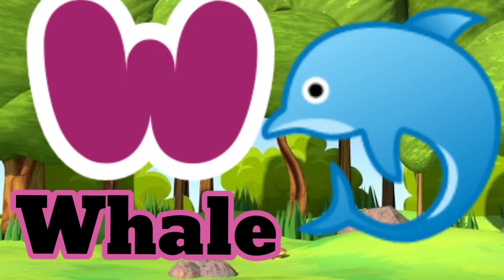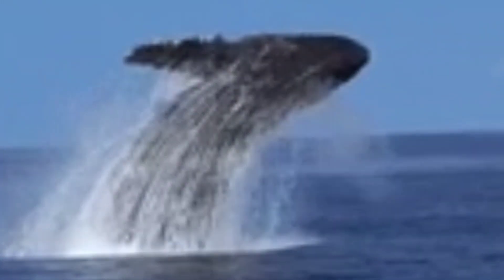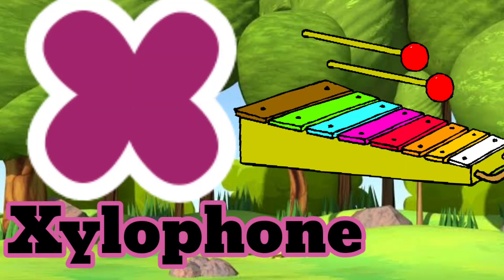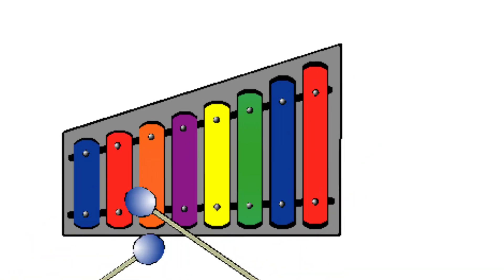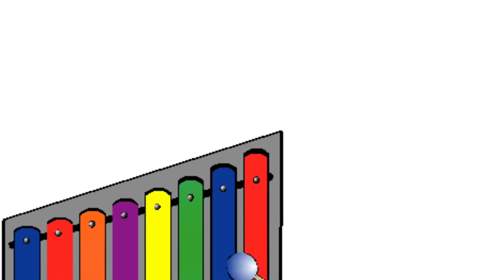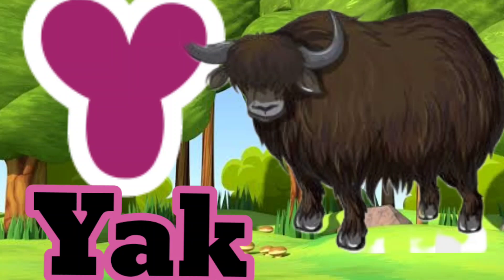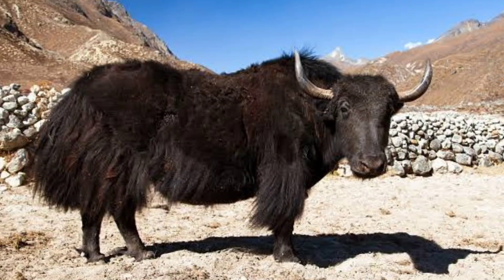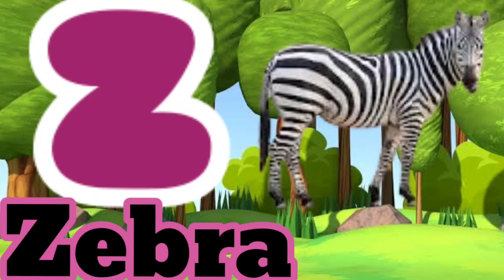ABCD, abcd song,a for apple,a for apple b for ball, alphabet phonics song with two words,अ से ज्ञ तक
RB kindergarten

chote bacho ke padhai
nursery rhymes
ABCD
chote bacho ke liye channel
children videos
bacho ki kahani
hindi me kahaniya
chote bacho ko hindi padahye
basics for hindi language
bacho ko padhaye
chote bacho ko kaise padhaye
online class
a se aanar aa se aam
bacho ki poem
bacho ke gaane
bacho ki padhai

abc songd words, vocabulary | phonics song | a for apple | nursery rhymes | alphabet
Welcome to the RB kindergarten channel. You can learn Alphabets varnamala. words, vocabulary
your query
english alphabet
abcd cartoon
a for apple b for boy
alphabet songs
a for appple a for ant
nursery rhymes
abcd rhymes

Aa for apple
Bb for butterfly
Cc for candy
Dd for dimond
Ee for egale
Ff for fish
Gg for giraffe
Hh for hat
Ii for igloo
Jj for joker
Kk for kite
Ll for lion
Mm for monkey
Nn for nose
Oo for owl
Pp for parrot
Qq for queen
Rr for rose
Ss for strawberry
Tt for tiger
Uu for umbrella
Vv for van
Ww for watch
Xx for Xmas tree
Yy for yak
Zz for zebra